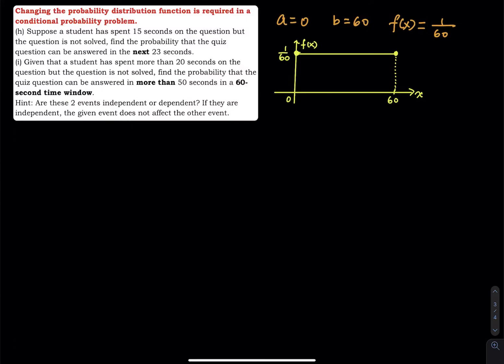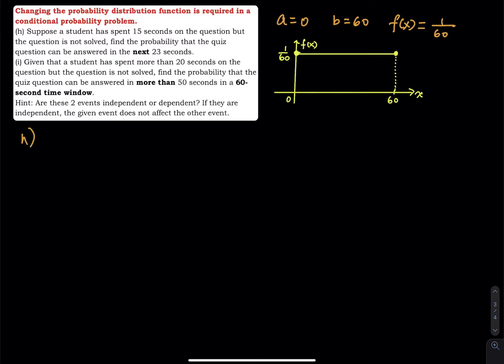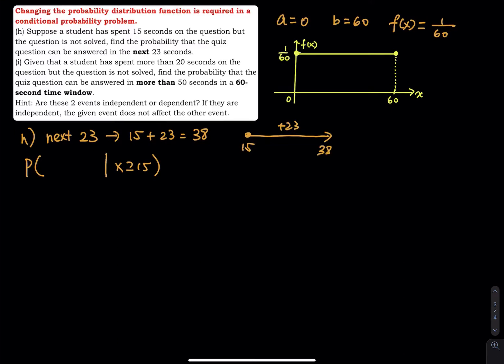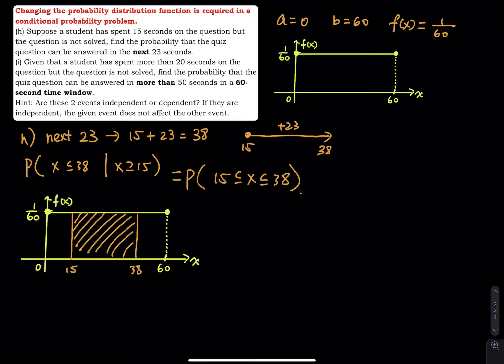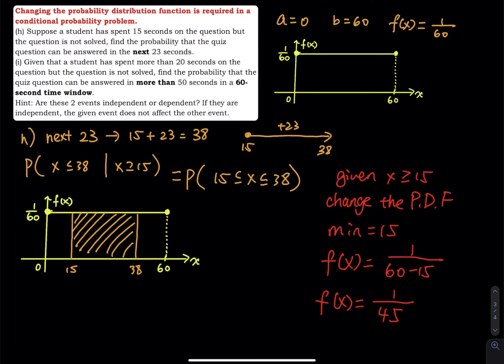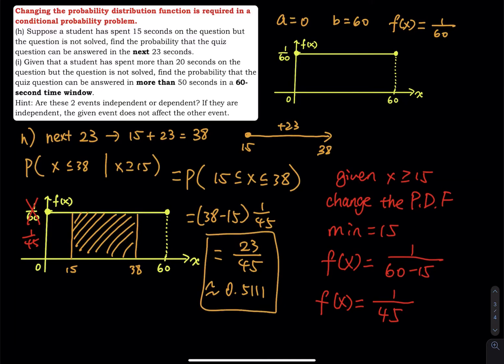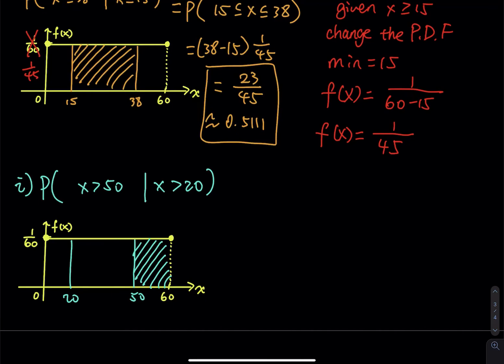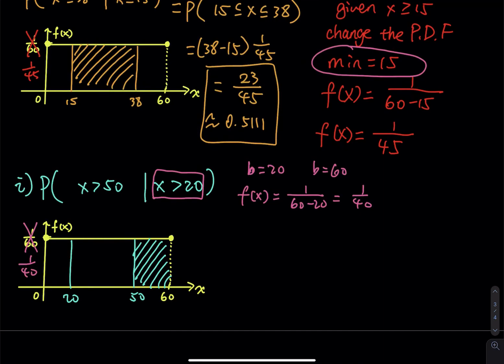5.2 Part 2/6: Conditional Probability of Uniform Distribution -Answer a Quiz Question Example | Stat